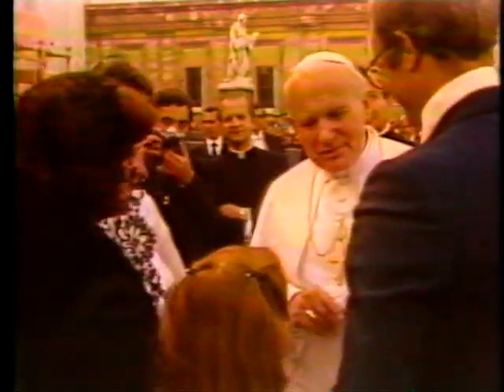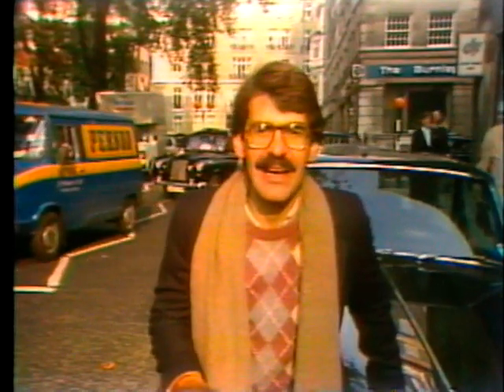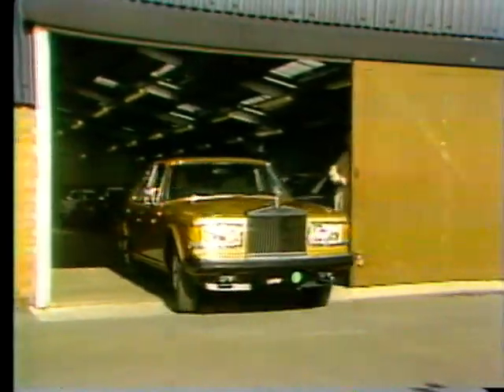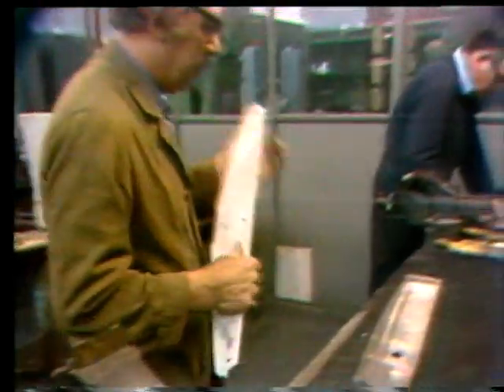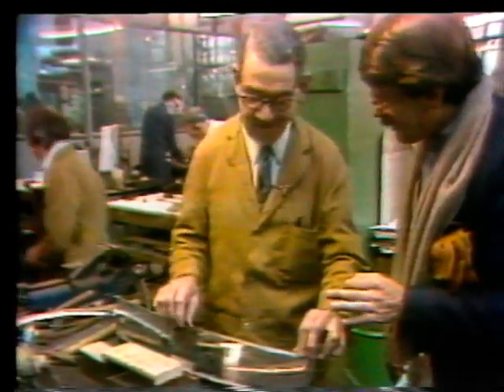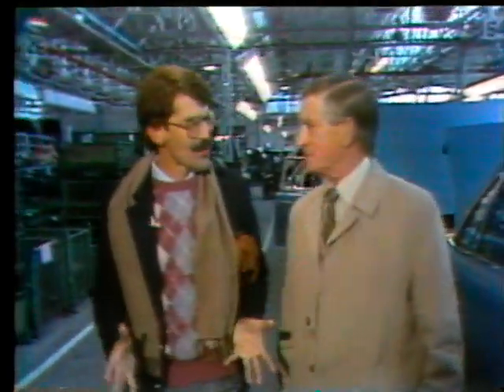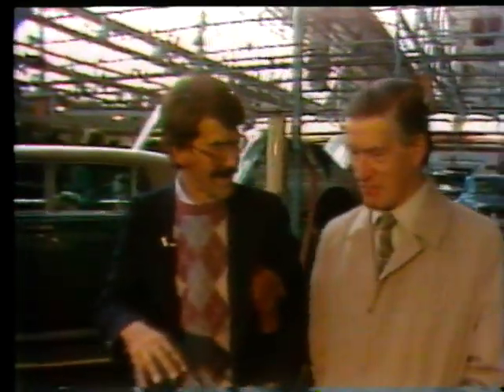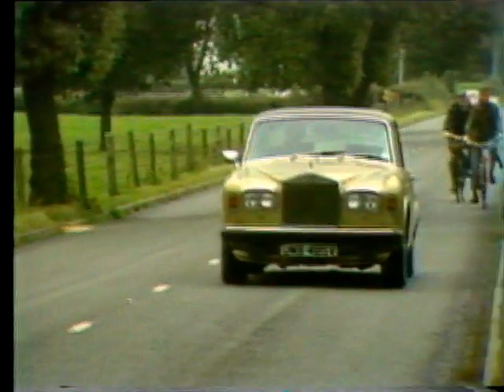PM Magazine visits the Rolls Royce Factory in Crewe England.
Our Washington DC PM Magazine travel crew did a week of shows in the spring of 1980. We were based in London for about 10 days. One of the stories we did was at the Rolls Royce factory in a city called Crewe, which is pretty close to Liverpool. We, of course, took the train from London and quickly went to work once in Crewe. For the ending of the piece, Henry Tenenbaum gets to actually drive one of the cars. What were the Rolls Royce people thinking!?!?
I was the cameraman, Wayne Myers did sound, Murray Schweitzer was producer and of course Henry on air.